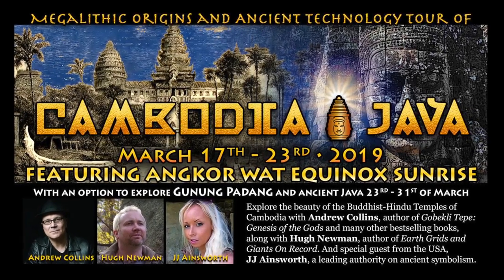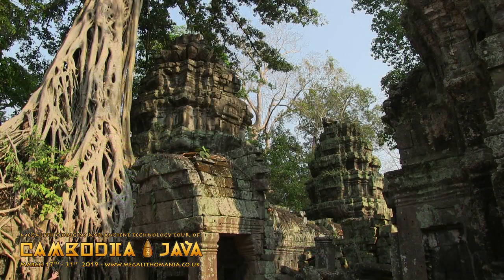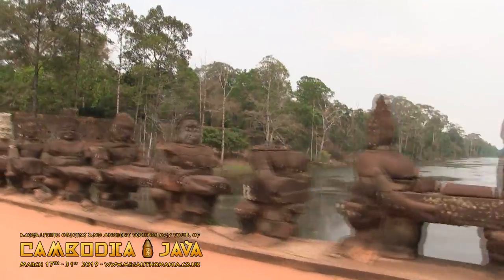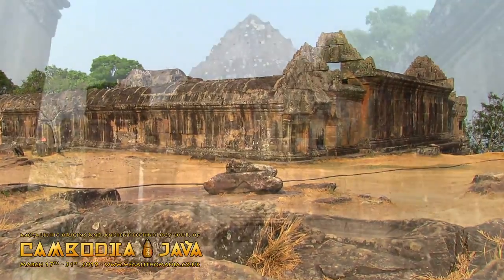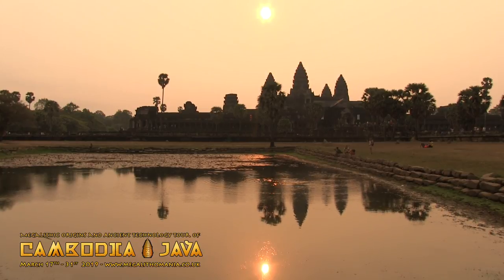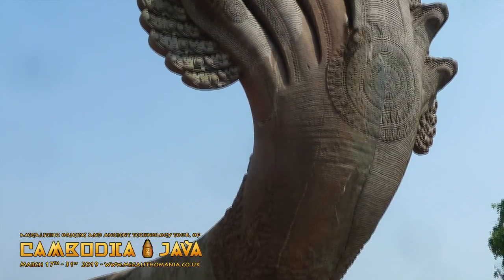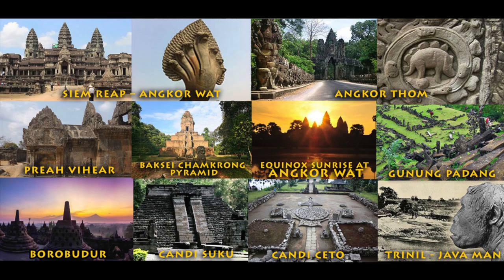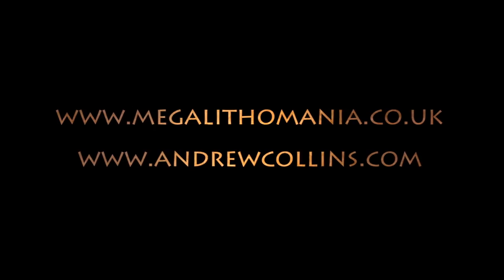Megalithic Origins & Ancient Technology Tour of Cambodia & Java - March 2019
Cambodia: March 17th - 23rd 2019, Featuring Angkor Wat Equinox Sunrise. Gunung Padang and ancient Java: March 23rd - 31st. Explore the beauty of the Buddhist-Hindu Temples of Cambodia and the 20,000 year old Gunung Padang in Java with Andrew Collins, author of Gobekli Tepe: Genesis of the Gods and many other bestselling books, along with Hugh Newman, author of Stone Circles, Earth Grids and Giants On Record, with special guest from the USA, Jj Ainsworth, a leading authority on ancient symbolism. Both Hugh and Andrew are regular guests on History Channel's Ancient Aliens and have explored southeast Asia previously. An expert local tour guide will be with us for the entire journey.

Full details of the itinerary can be found